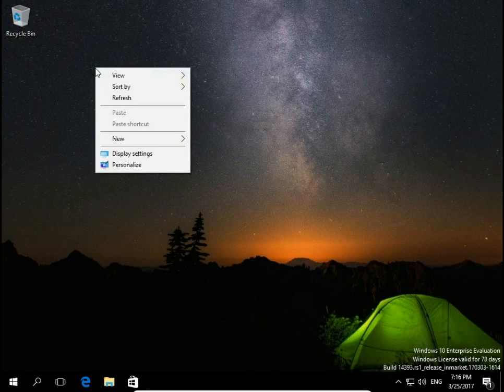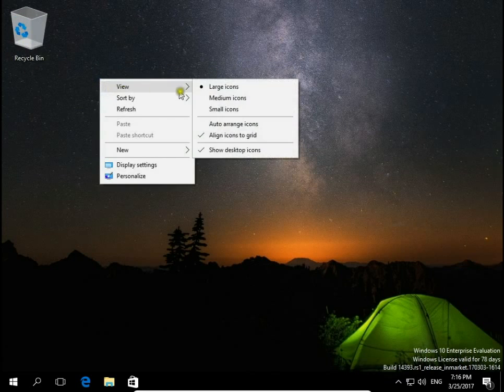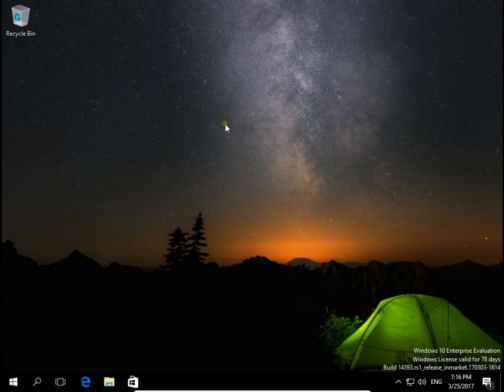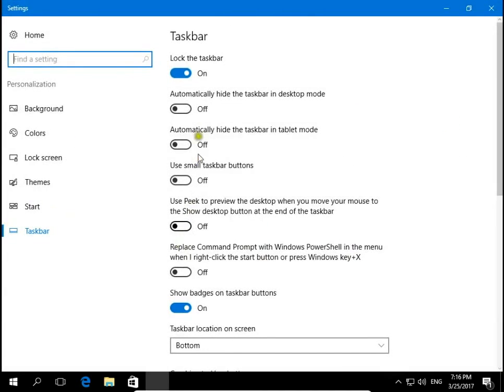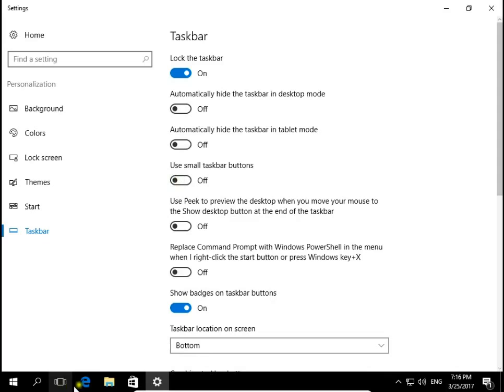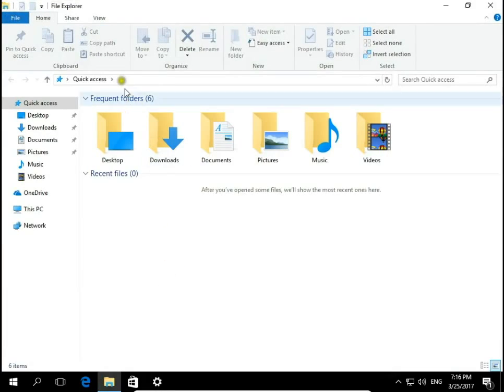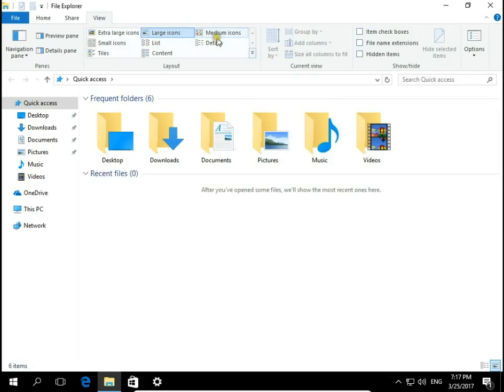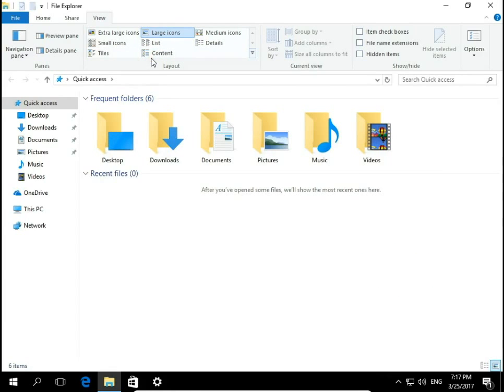How to change icons size Windows 10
How to resize Windows 10 icons.
How to change size, resize desktop icons Windows 10.
How to change size, resize task bar, taskbar icons Windows 10.
How to change size, resize File explorer icons Windows 10.
To change size of desktop icons in Windows 10 right click on empty space on destop and choose View, and you can make icons bigger or smaller by selecting a Large icons, Medium icons or Small icons.
To change size of taskbar icons in Windows 10 right click on empty space on taskbar and choose Settings, here you can make smaller or bigger icons by selecting Use small taskbar buttons.
To change icons in File Explorer on Windows 10 click on View and select Extra large icons, large icons, medium icons, small icons, list, details, tiles or content.